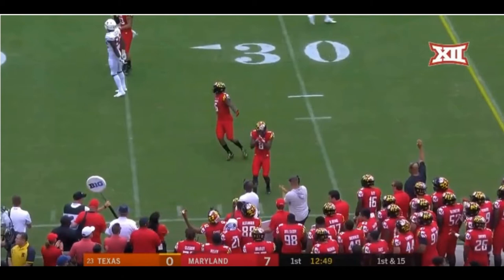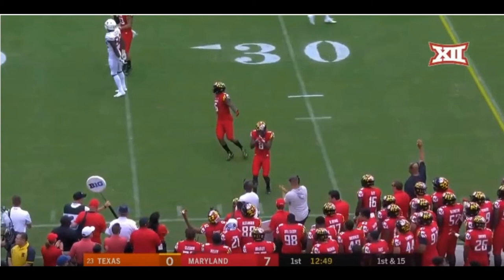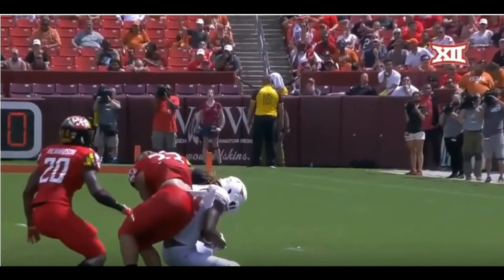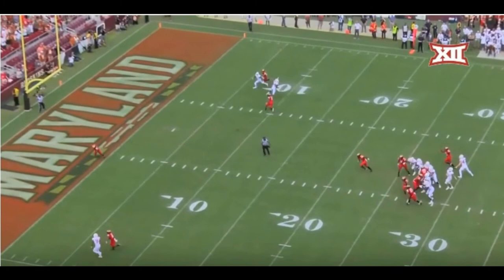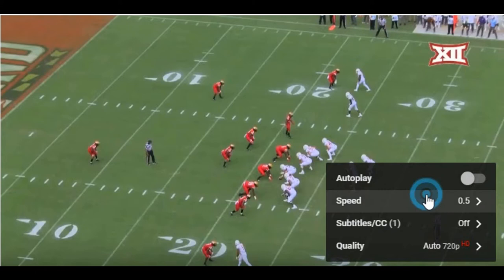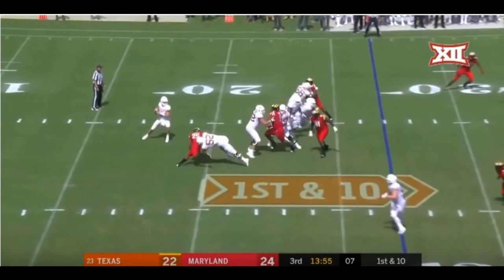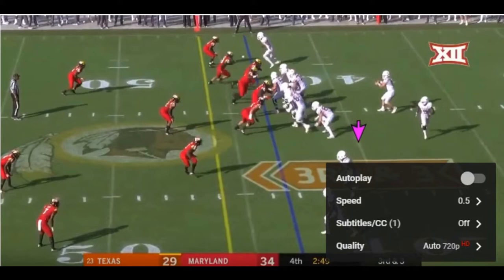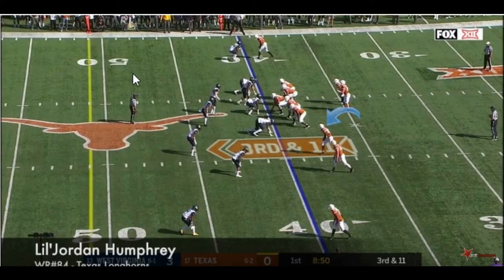Lions Field Review Draft Prospect Jordan Humphrey ll Film Study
Taking a close look at Texas WR Jordan Humphrey A.k.A Lil Jordan
Ht: 6'4
Wt: 225
Jersey Number #84
Projected 40: 4.59 to 4.65

Previous Season Stats
86 Catches
1,176 yards
9 TD

INTRO: Tone Tone – What Up Doe

The Weekend Feat. Kendrick Lamar – Pray For Me

Actual Video  is my own recording